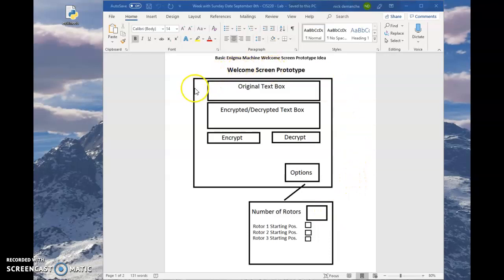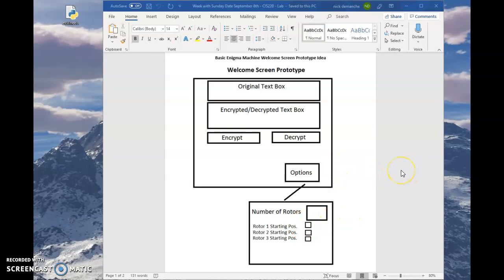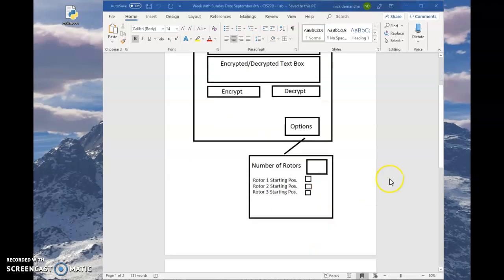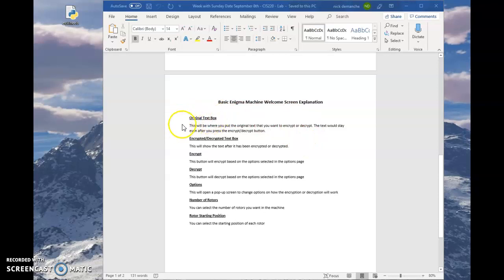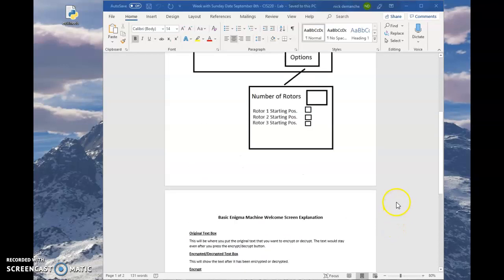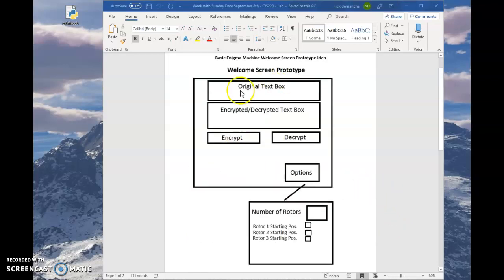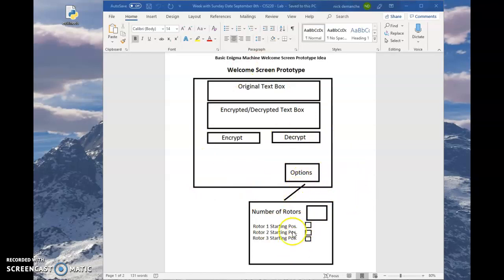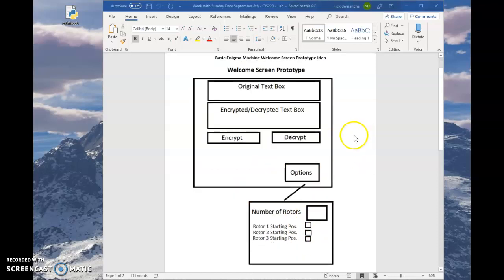CIS220 - Sept 8th Video